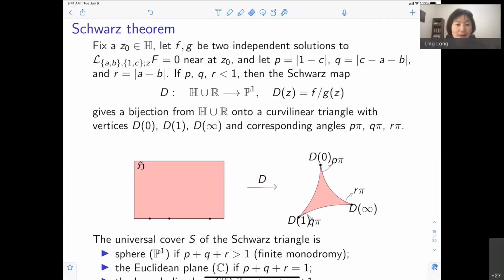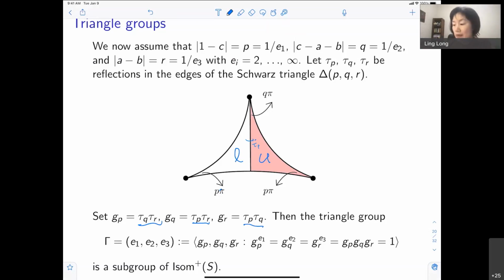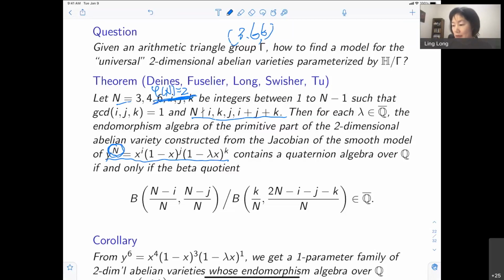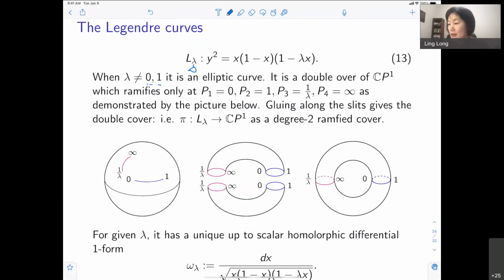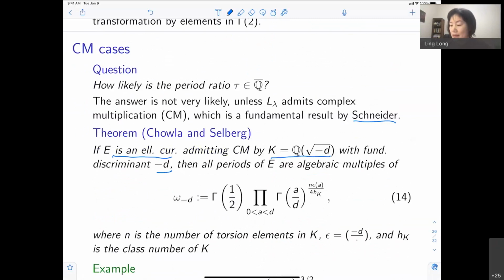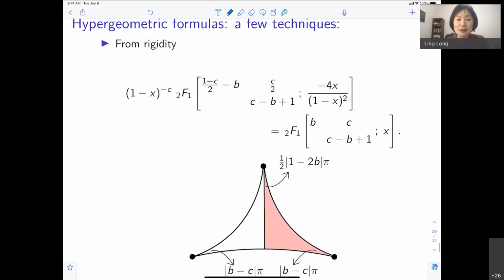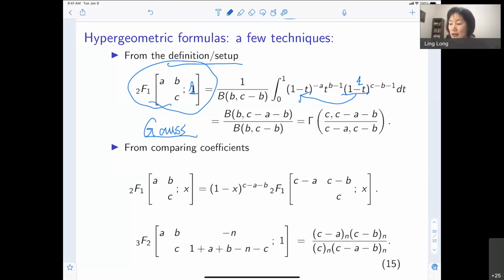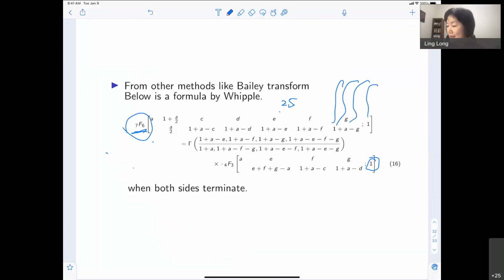Ling Long - Hypergeometric Functions, Character Sums and Applications - Lecture 2